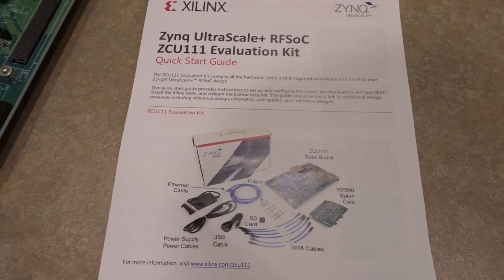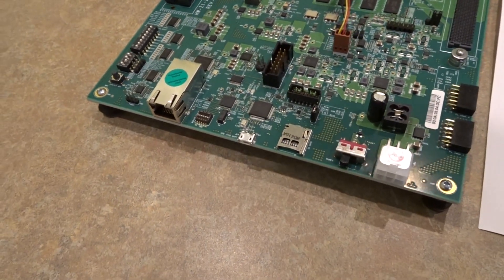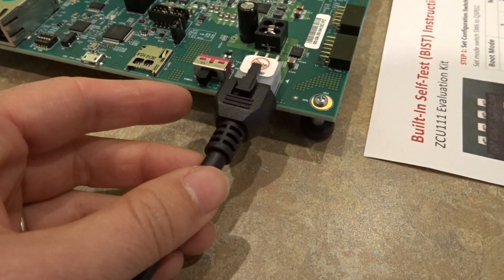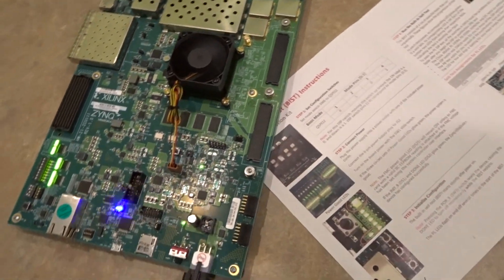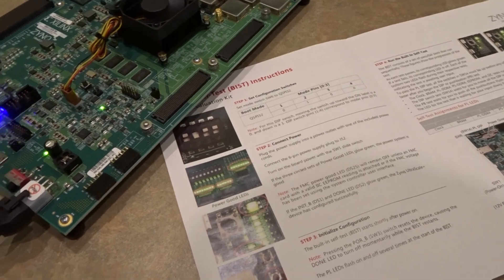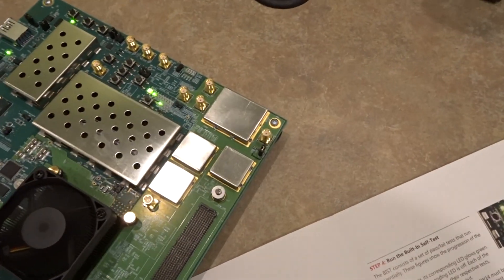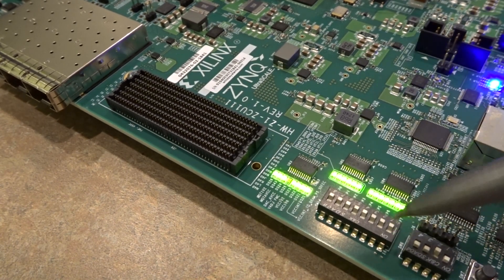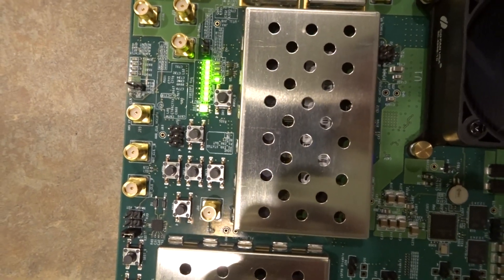Xilinx ZCU111 Built-In Self Test (BIST)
This video runs through the steps for the Built-In Self Test that comes pre-loaded on the  Xilinx Zynq UltraScale+ RFSoC ZCU111  board.
[I have the ZCU111 on loan from Xilinx for a few months and will be making some videos about it, with the goal of providing an easy on-ramp for users, with step-by-step walkthroughs, tips, and pointers. Hopefully you find this series useful.]